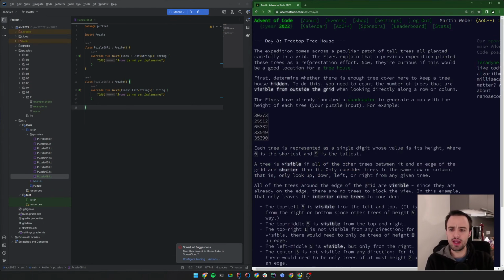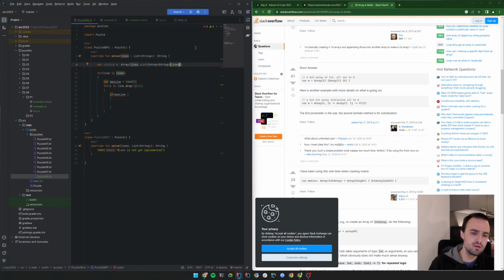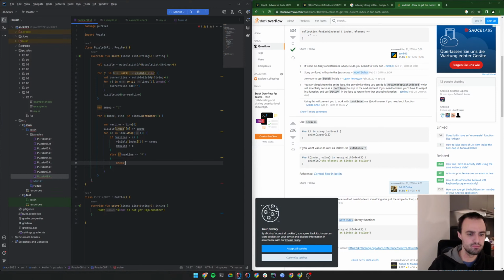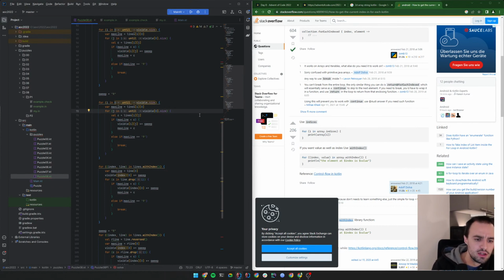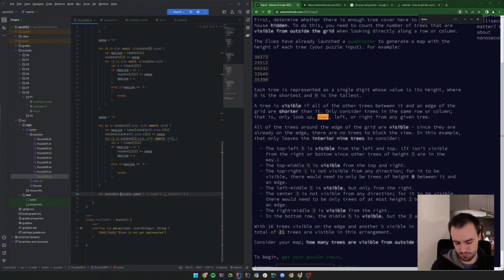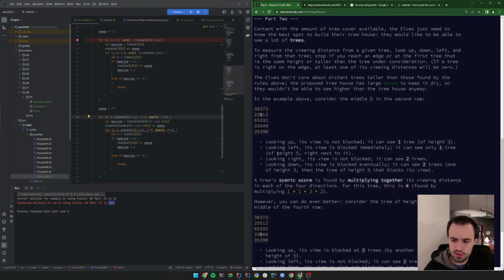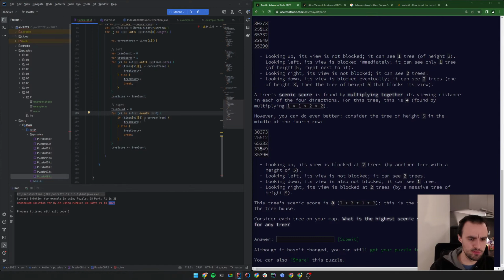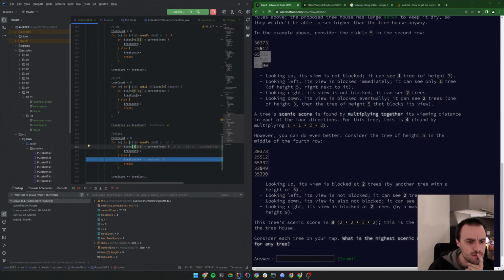Advent of Code 2022 - Day 8: Treetop Tree House done in Kotlin